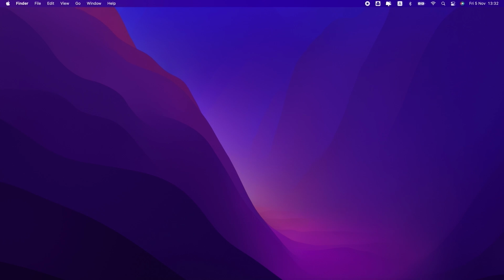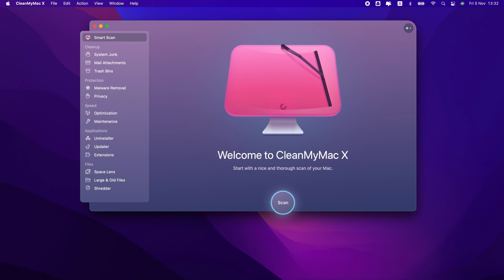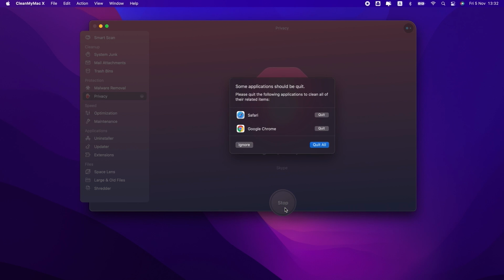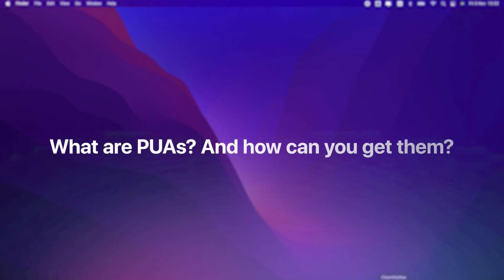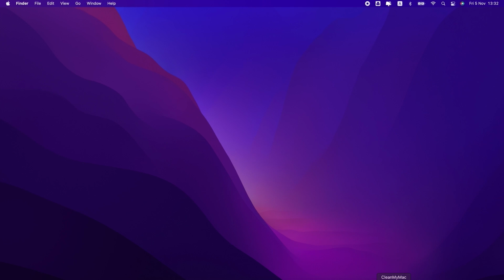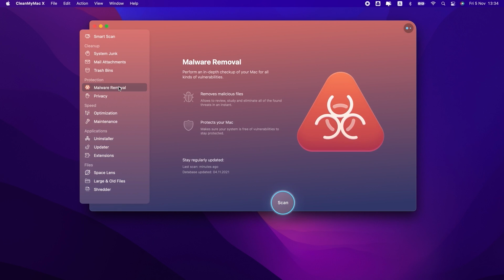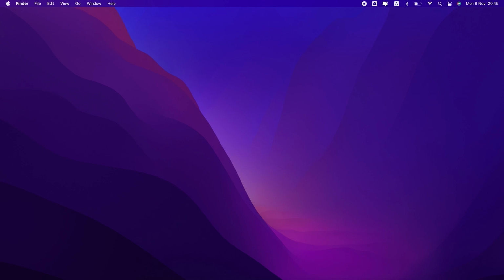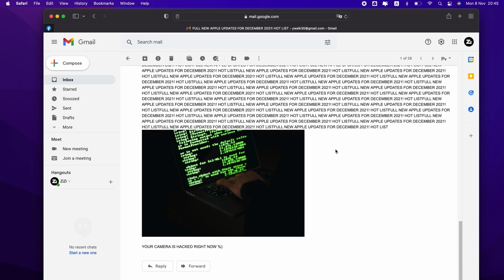What to Do if You Think Your Mac's Camera Was Hacked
Everything You Should Know About Repairing Hacked Camera

How to revoke camera access for apps
1. System preferences

Read ​​How to tell if your Mac camera has been hacked

Contents:

00:00 - Intro
00:25 - Can Mac’s camera get hacked?
00:55 - How to revoke camera access for apps
01:57 - What are potentially unwanted applications (PUAs)?
02:22 - How to check Mac for PUAs and malware
02:48 - Email security tips
03:10 - Outro